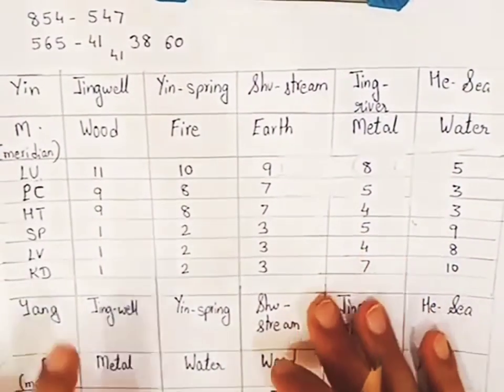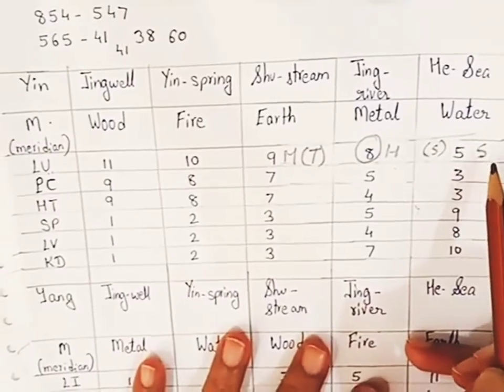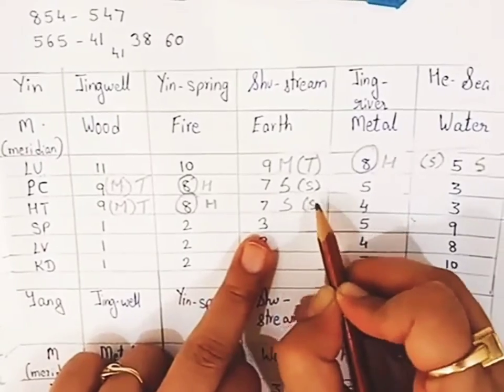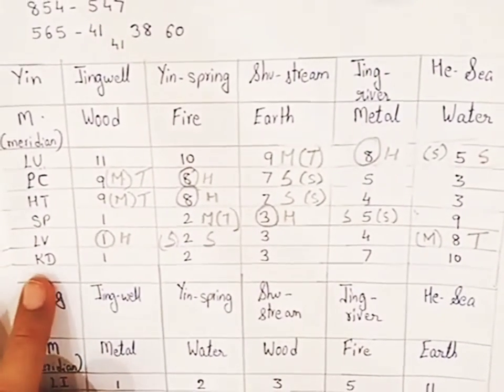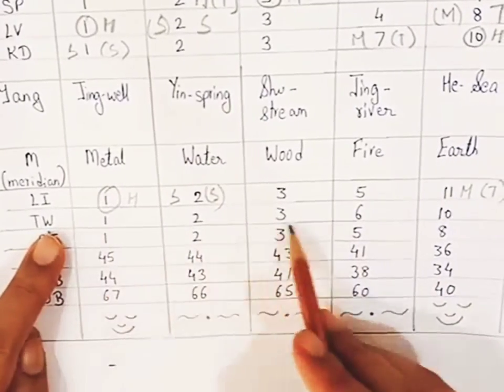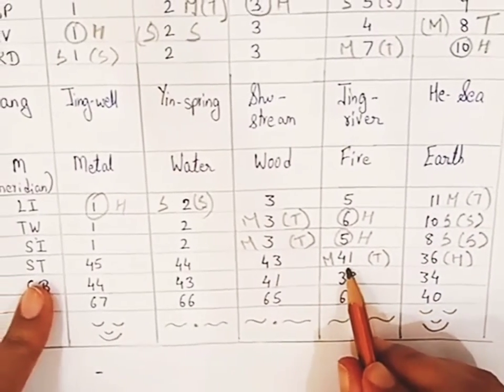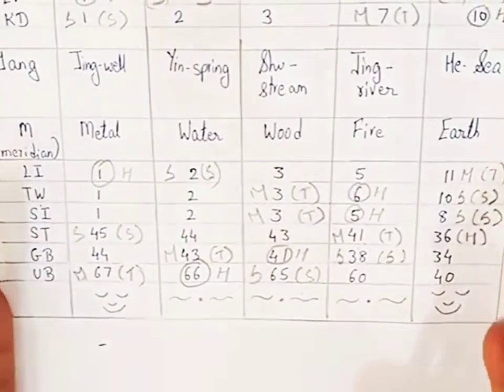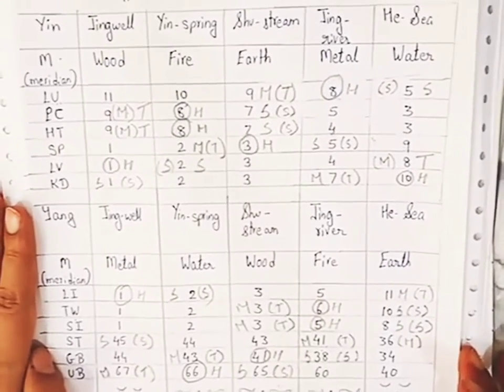TCM Mother and Son points of each meridian (MCA Exam)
💫 *HERITAGE FOUNDATION*.

       announces

 *💫*Online Basic Acupuncture Course*

🦋 *15 days Intensive Clinical Acupuncture Training Workshop*

              With

 *International Standards as per WHO ( World Health Organisation) Guidelines.*

👉🏻Place :- Online

With expertise of

 *International speaker & Senior Lecturer Dr. Reshma Suryavanshi.*

🍫 *COURSE CONTENT*

 *Fundamentals of Acupuncture-*

▪️Common definitions- Acupuncture Point, Meridian, Deqi, Qi, Cun, Tonification, Sedation, P.S.C. (Propogated Sensation along Channel)

▪️Theories of Acupuncture - Theory of Yin & Yang

▪️Five Element Theory

▪️Organ Clock Theory

▪️Zang-Fu theory

▪️Actions of Acupuncture

▪️Indications, Limitations, Contra – indications, Precautions &

▪️Complications

▪️Cun & Proportional measurement

▪️Various modes of Acupuncture point stimulation Acupuncture, Electro-Acupuncture, Moxibustion, Cupping, LASER puncture, T.E.N.S., Plum Blossom therapy, Embedding therapy , Acupressure etc

 *Anatomy of Acupuncture*

▪️Introduction to Human Anatomy

▪️Surface anatomy

▪️Locations and indications of Commonly used points of Meridians

▪️Acupuncture Therapeutics-

👉🏻Types & uses of Acupuncture Points

👉🏻Alarm points ( Mu Front & Bach Shu ), Jingwell, Yuan Source, XiCleft, Distal, Influential,
Luo-Connecting,Horary, Mother, Son, Four gates etc

👉🏻Principles of Acupuncture point selection

 *Treatment of common disorders treated by acupuncture –*

 👉🏻Cervical & Lumbar spondylosis,
👉🏻Prolapsed intervertebral disc,
👉🏻Ankylosing spondylosis,
 👉🏻Backache,
👉🏻Sciatica,
👉🏻Knee pain,
👉🏻AVN,
👉🏻Heel pain,
👉🏻Restless leg syndrome,
👉🏻Rheumatoid arthritis,
👉🏻Gout,
 👉🏻Frozen shoulder,
👉🏻Carpal Tunnel syndrome
👉🏻Bell’s Palsy,
👉🏻Hemiplegia,
👉🏻Paraplegia,
👉🏻Quadriplegia,
👉🏻Wrist drop,
👉🏻Foot drop
👉🏻Constipation,
👉🏻Hyperacidity,
👉🏻Indigestion& flatulence
👉🏻Epilepsy,
 👉🏻Cerebral palsy,
👉🏻Mental retardation,
 👉🏻Parkinsonism,
👉🏻Cerebellar
👉🏻Ataxia,
👉🏻Writers cramps,
👉🏻Headache,
👉🏻Migraine
👉🏻Myopia,
👉🏻Optic atrophy,
👉🏻Deafness,
👉🏻Tinnitus,
👉🏻Meniere’s syndrome
👉🏻Bronchial Asthma,
👉🏻Rhinitis,
👉🏻Exertional dyspnoea
👉🏻Obesity,
👉🏻Hypermelanin pigmentation,
👉🏻Alopecia,
👉🏻Acne
👉🏻PCOD,
👉🏻Menstrual disorders,
👉🏻Infertility,
👉🏻Menopause syndrome
👉🏻Erectile dysfunction,
 👉🏻Premature Ejaculation,
👉🏻Male infertility
👉🏻Eczema,
👉🏻Urticaria,
👉🏻Psoriasis,
👉🏻Leucoderma
👉🏻Urinary disorders

💳Fees :- ~Rs 16,500/-~

⏰Daily 2 hours

📽️Recording Will be provided if you miss live class.

📱For any queries contact (m):-

📱 *Program Coordinator*  :-
Sarita Maurya
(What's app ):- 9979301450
( Calling number ):-